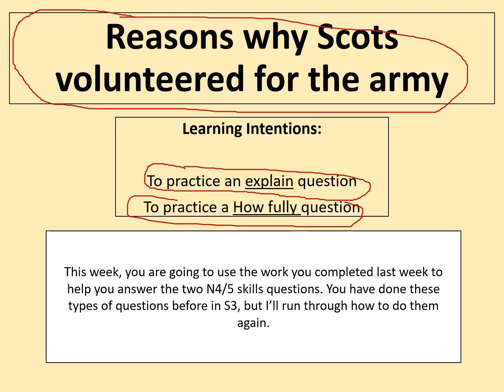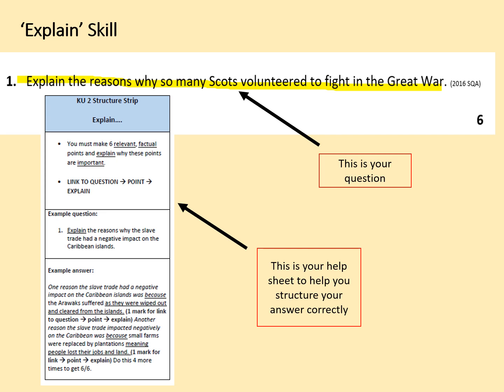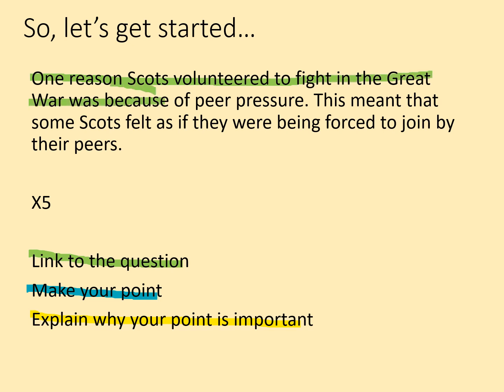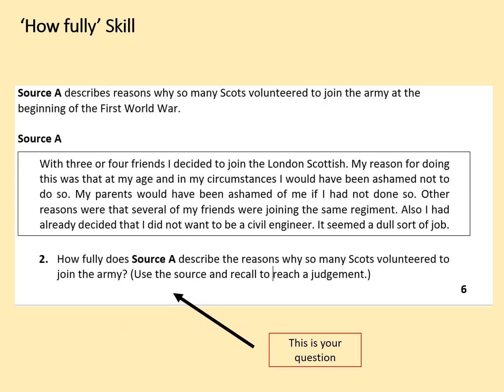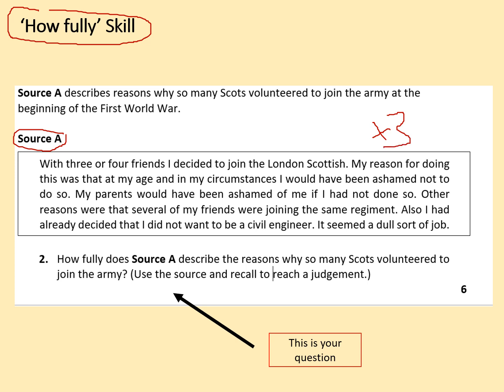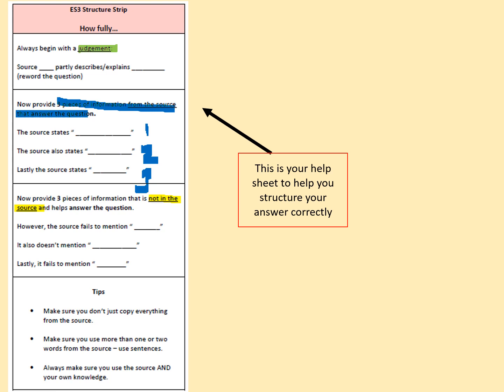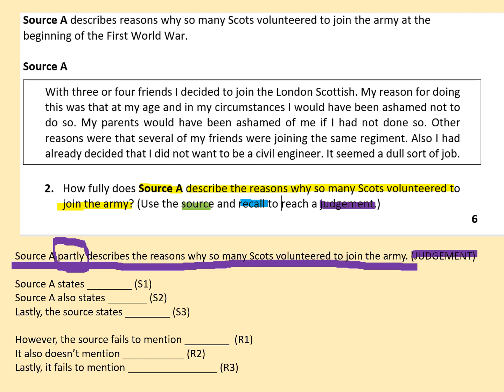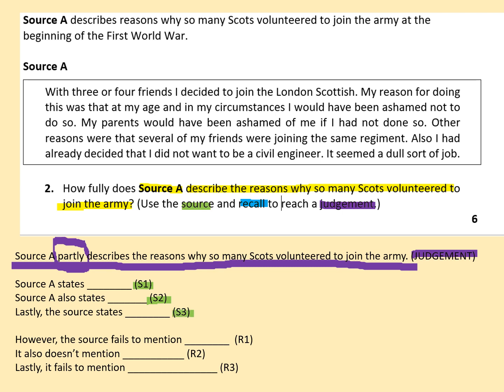Reasons why Scots volunteered for the Army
This takes you through examples of N5 'explain' and 'how fully' questions.

Go here to revise some of the knowledge before trying the skills